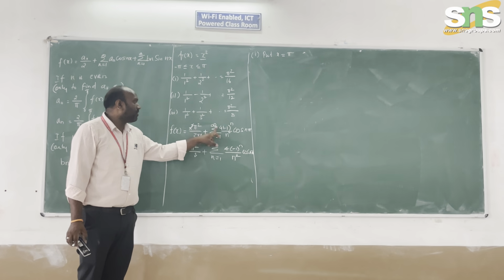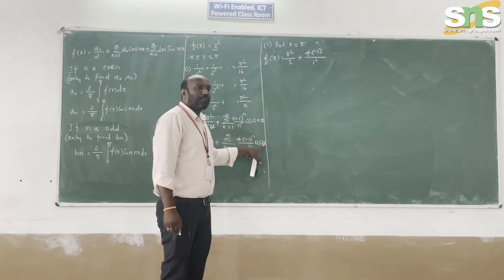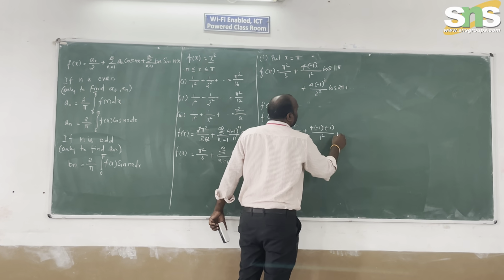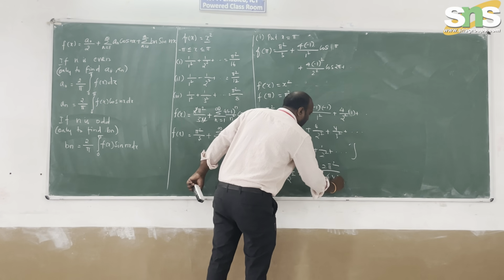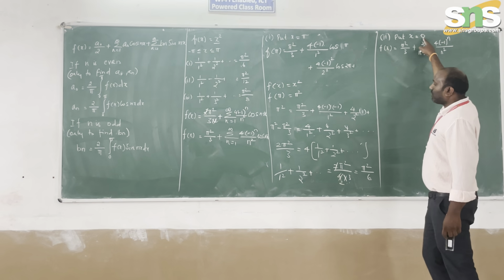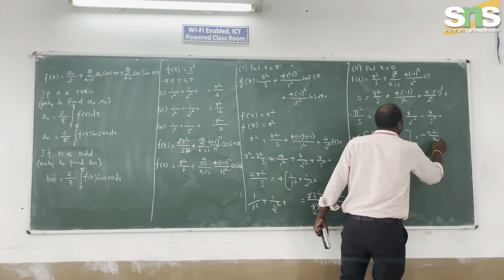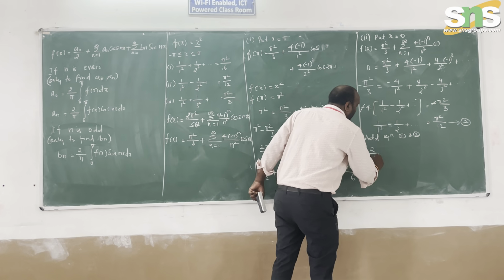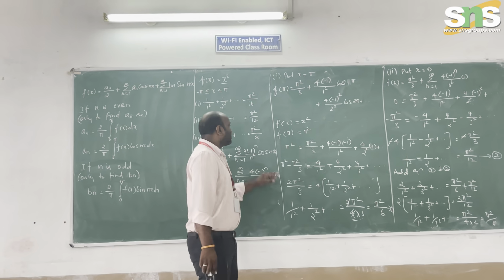Problems on to PDE(Part 2) | Differential Equations and Transforms | SNS Institutions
In computer science and artificial intelligence, Fourier Transform techniques are used in image recognition, pattern analysis, and machine learning applications. Fast Fourier Transform (FFT), an optimized version of the Fourier Transform algorithm, reduces computational complexity and enables fast processing of large datasets. FFT is widely applied in real-time applications such as speech recognition, radar systems, and digital communication networks.

Overall, the Fourier Transform is a fundamental mathematical concept that has revolutionized modern technology and scientific research. Its applications continue to expand across multiple domains, making it an essential topic for students, researchers, and engineers.
Fourier Transform plays a significant role in modern science and technology. It is widely used in digital signal processing, image processing, communication systems, audio compression, medical imaging, and artificial intelligence applications. In signal processing, it helps analyze the frequency components of sound, speech, and electronic signals. In medical fields, technologies such as MRI and CT scans use Fourier Transform techniques to reconstruct images from raw data. It is also used in wireless communication systems for transmitting and receiving signals efficiently.

Mathematically, the Fourier Transform converts a continuous-time signal into its frequency spectrum. It helps engineers and scientists identify dominant frequencies, remove unwanted noise, and improve signal quality. The inverse Fourier Transform is used to convert the frequency-domain representation back into the original time-domain signal. This powerful transformation method enables efficient analysis and manipulation of complex signals in various applications.